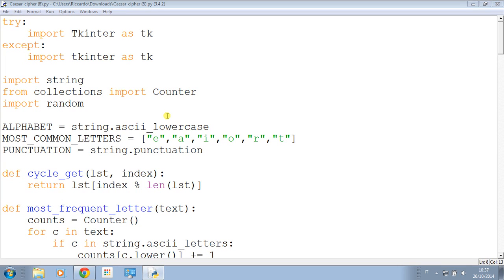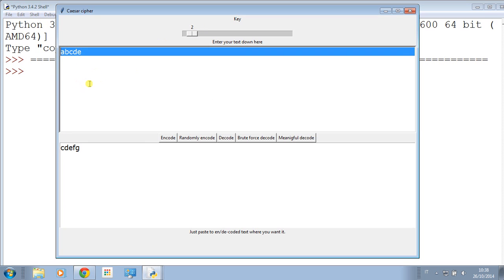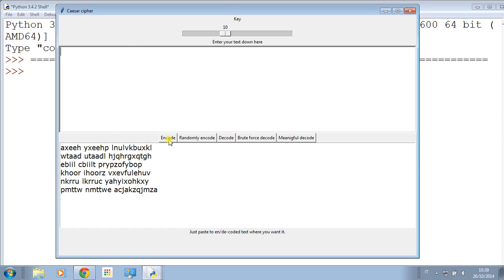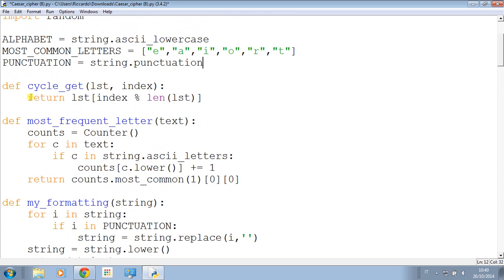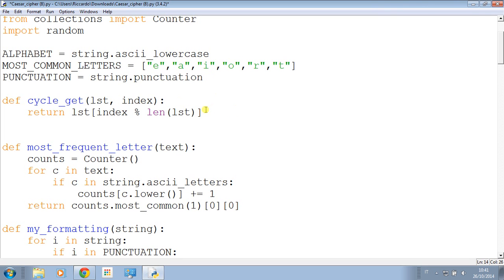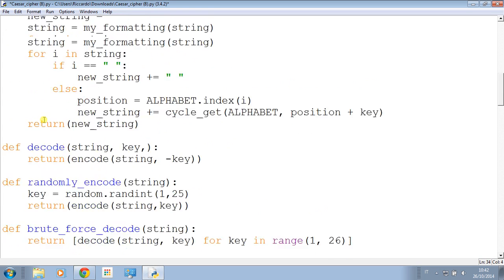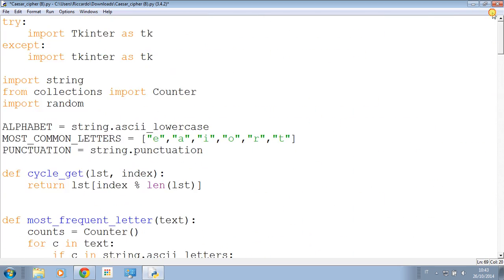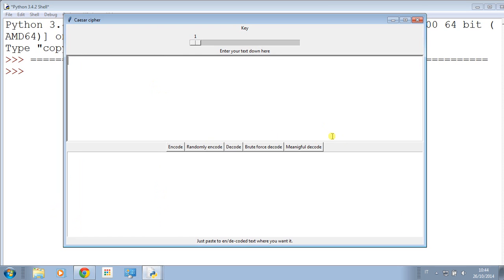Caesar cipher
Believe it or not this way of encoding the text was invented by Caius Gneus Julius Caesar Agriculas Augustus 2000 years ago.